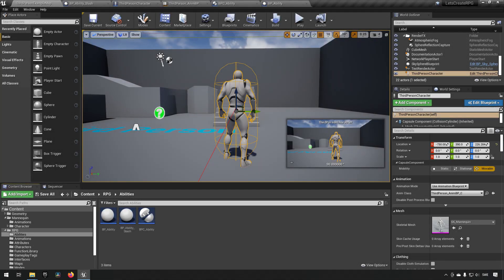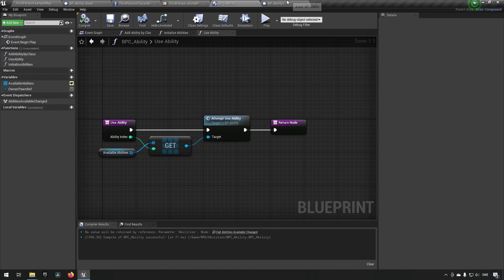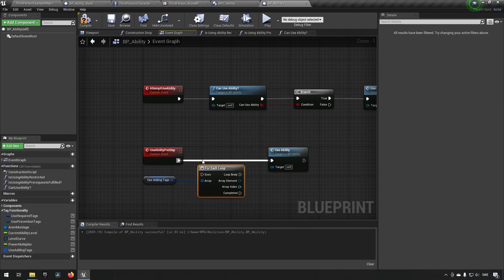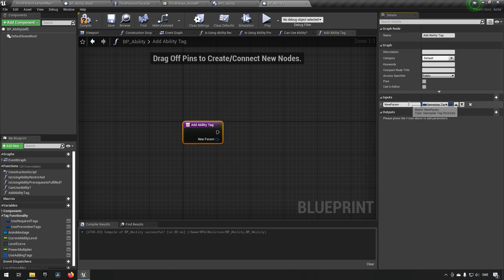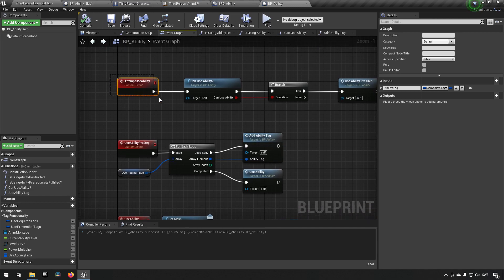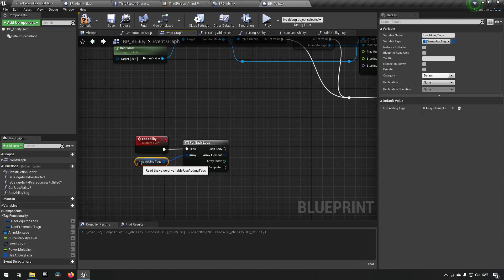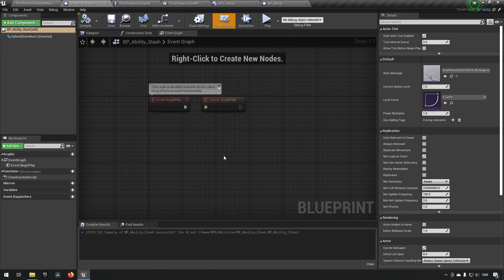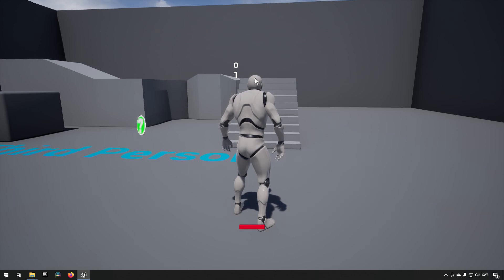Create a Role playing game in Unreal Engine Part 21 - Ability tags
In this episode we will be creating ability tags to allow for deep customizing of functionality.